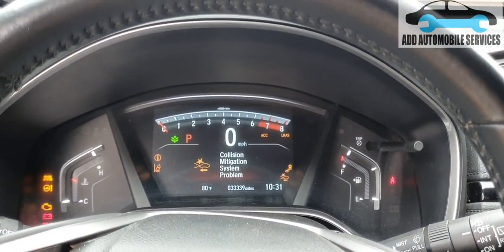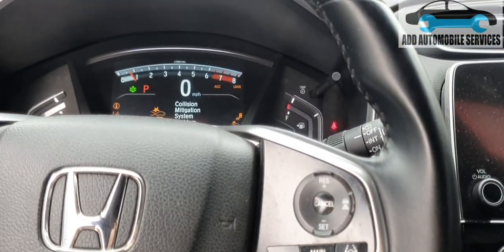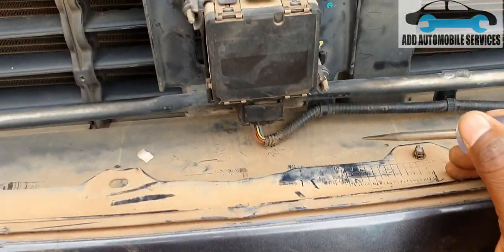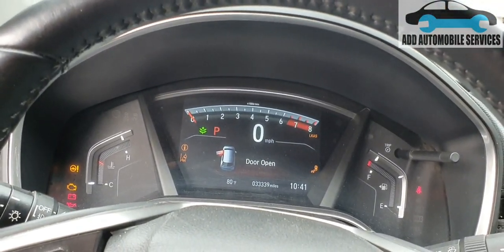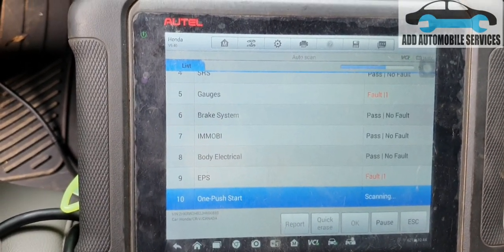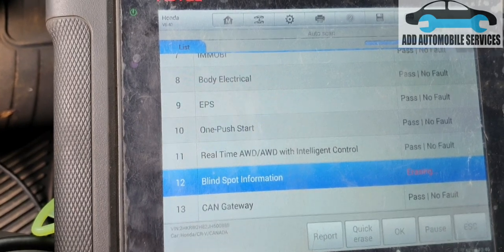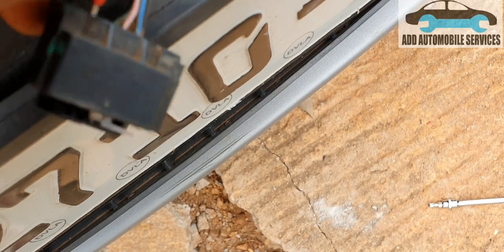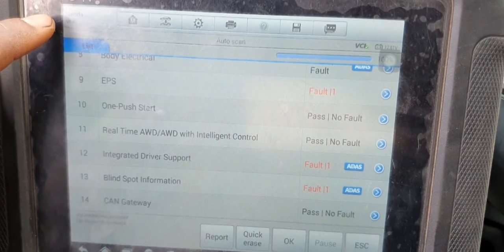CR-V 2018 : No communication with integrated driver support unit